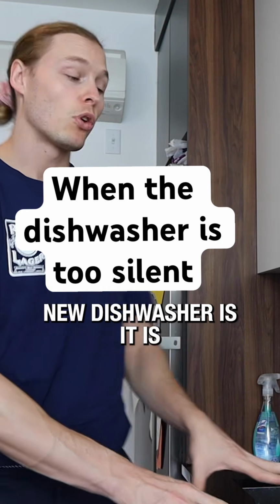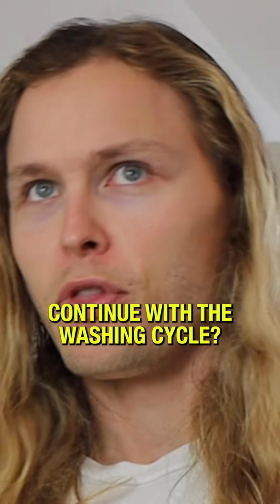The problem with silent dishwashers